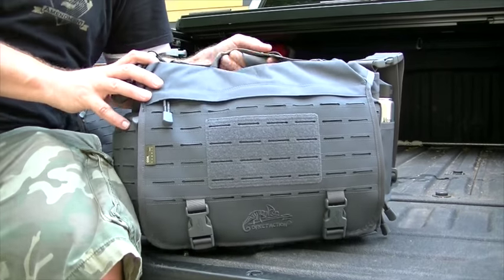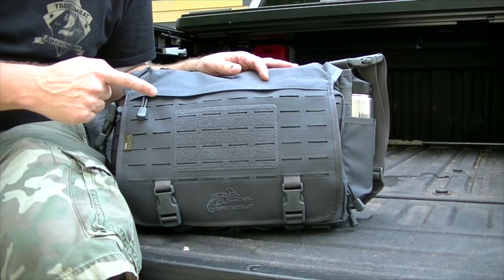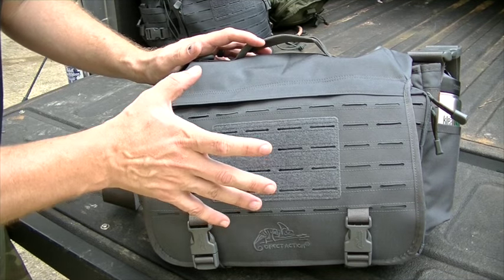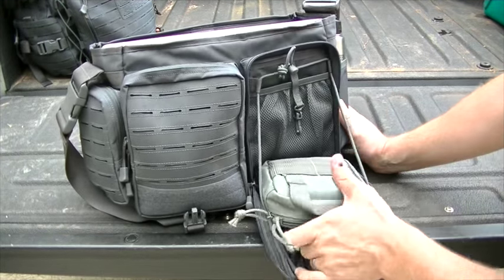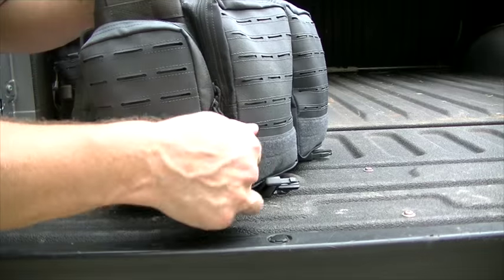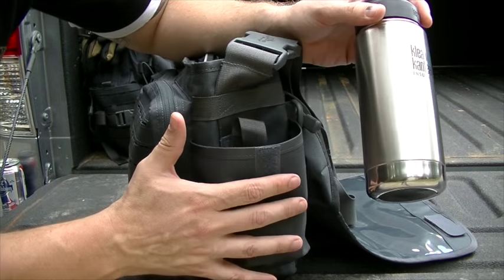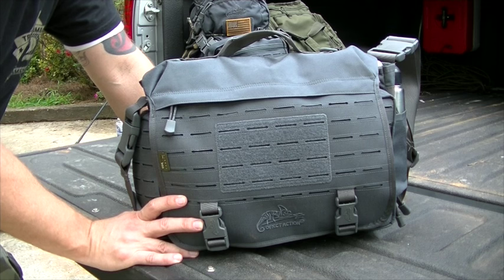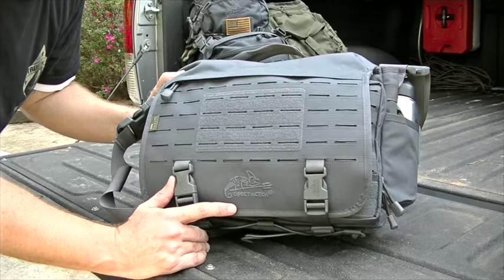Absolute Best Tactical Laptop Bag | Direct Action Gear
I don't say this often, but this is one of the best pieces of gear I've ever reviewed on the channel.